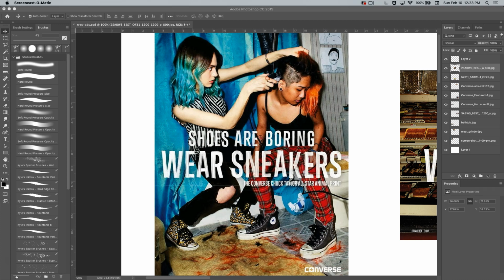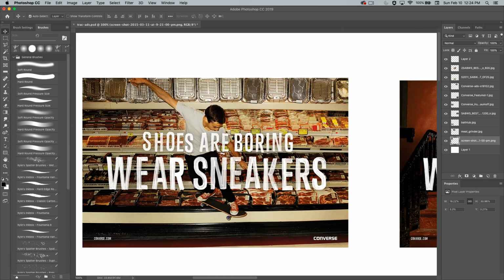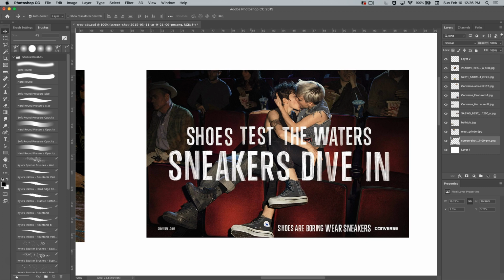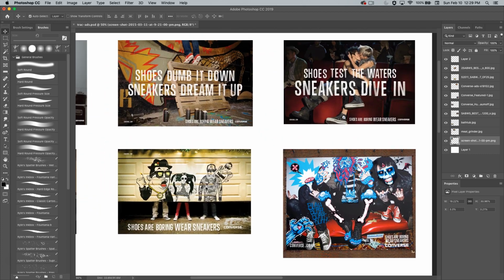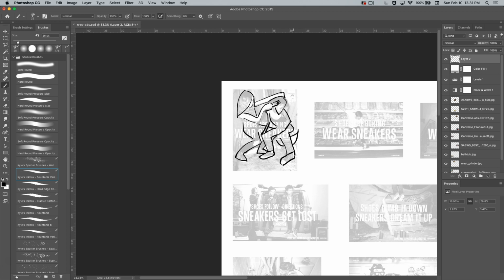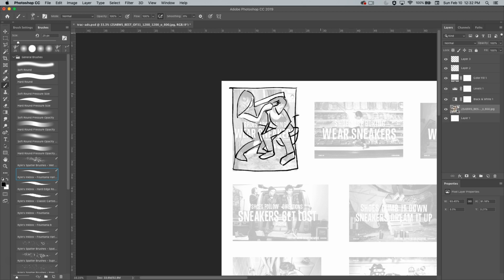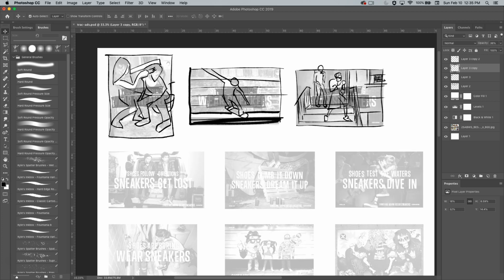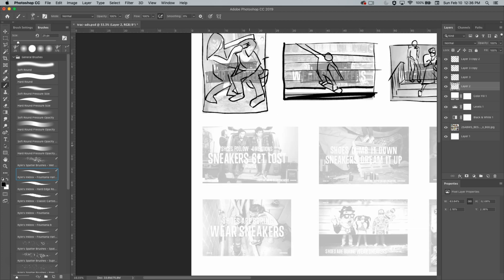Trace ads to understand composition and quick sketching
In graphic design we have to come up with ads. A way to start understanding how to lay out a composition is to trace ads.

In this tutorial I'm using Converse ads. These ads are unconventional, but this is where marketing is right now for 2019.

Tracing is an exercise you do to get better at drawing and composition.

After you repeat this process many times you'll get the feeling for ad composition and how to sketch without tracing.